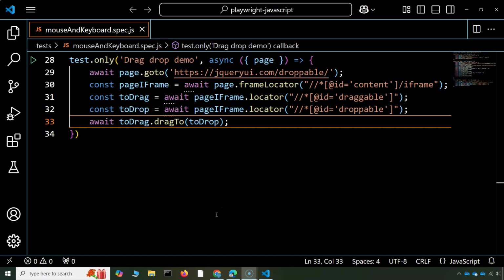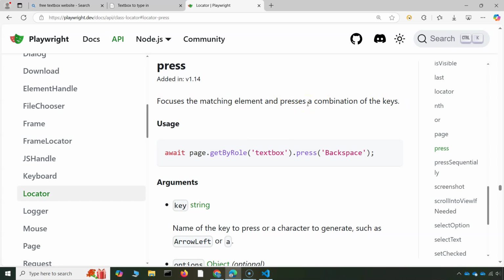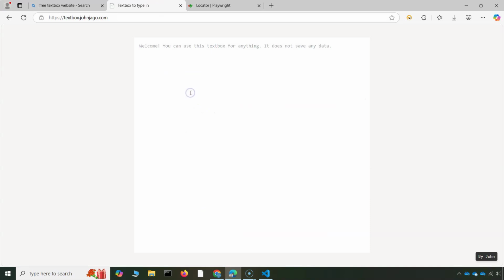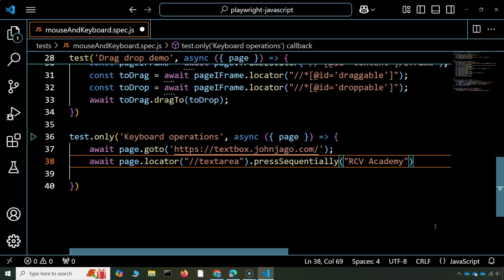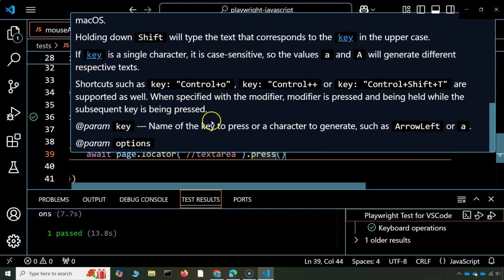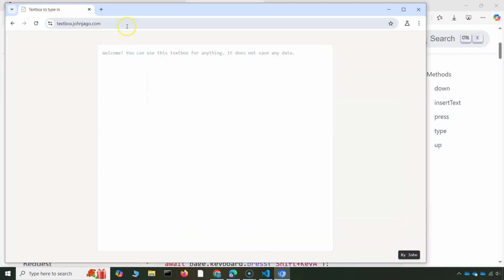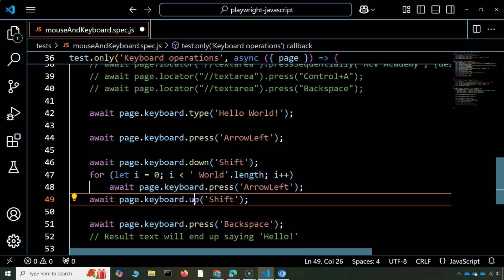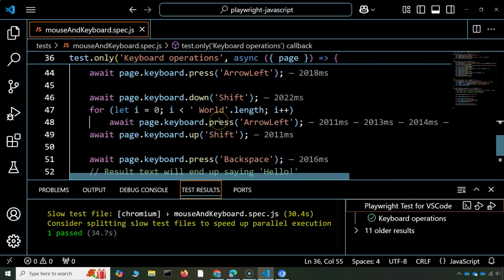Playwright Tutorial #33 - How to Handle Keyboard Actions in Playwright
In this Playwright Tutorial, we will learn How to Handle Keyboard Actions/Events in Playwright.